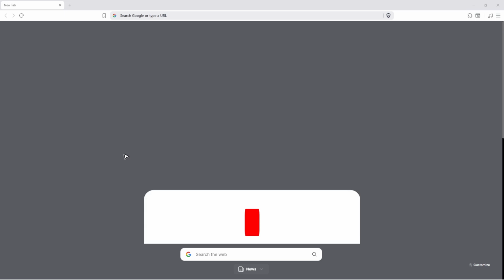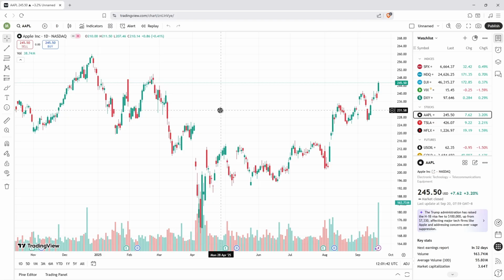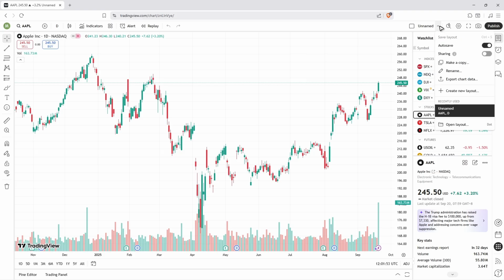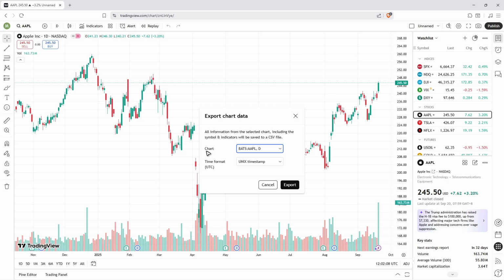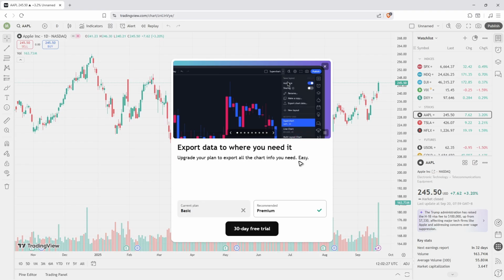How To Export Chart Data in Tradingview (Full Guide 2026)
How To Export Chart Data in Tradingview

In this video, I will show you how to export chart data from TradingView so you can analyze it offline or import it into spreadsheets and trading tools. I’ll walk you step by step through selecting the time range, choosing the right symbol and timeframe, and exporting candles, OHLCV, or indicator outputs. I’ll also cover CSV formatting tips and how to avoid common export errors. Whether you want to backtest strategies or make reports, this guide makes exporting TradingView data quick and reliable.

Chapters:
00:00 Introduction
00:10 How To Export Chart Data in Tradingview